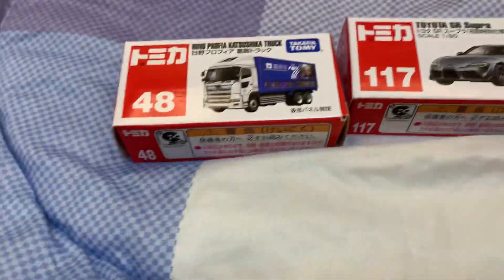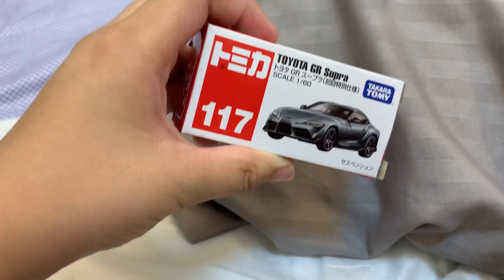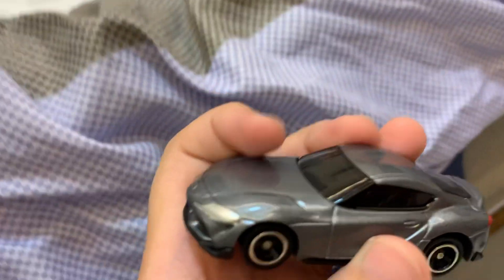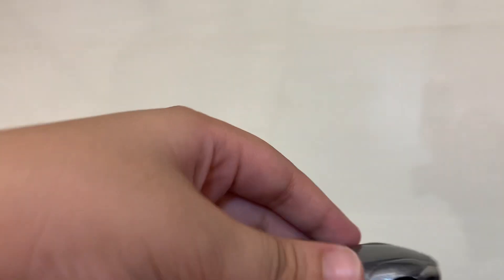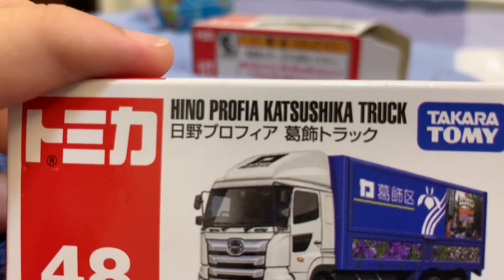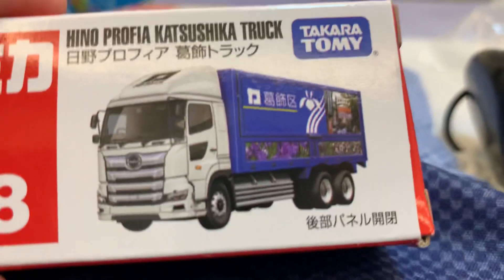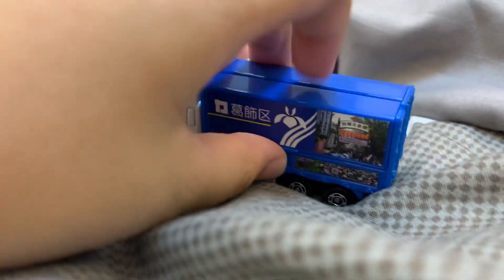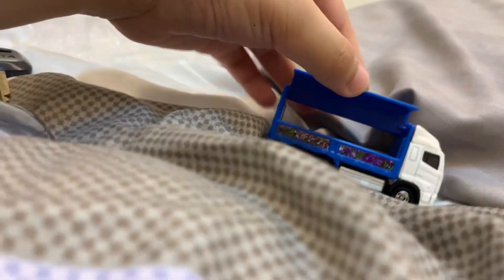Unboxing My Tomicas! (2 Left Coming Soon)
Tomica Is Actully A Toy Car Of Japan.